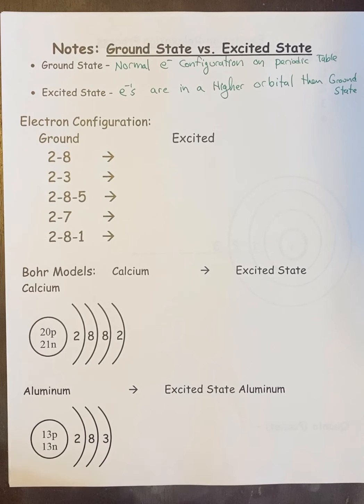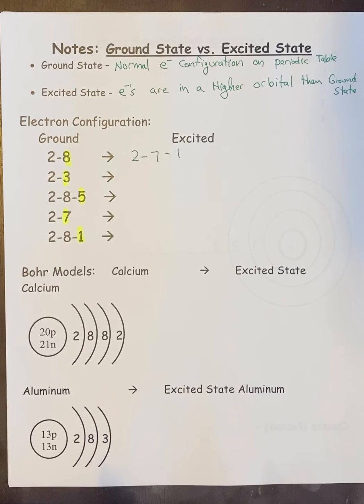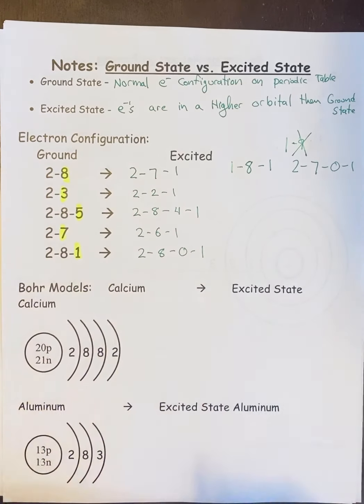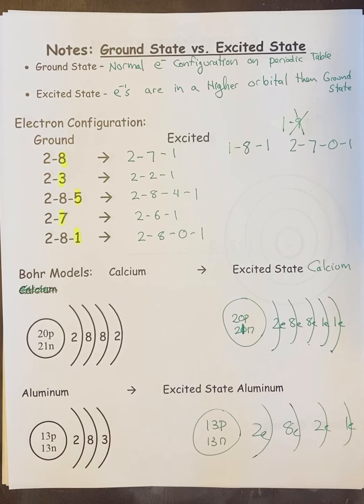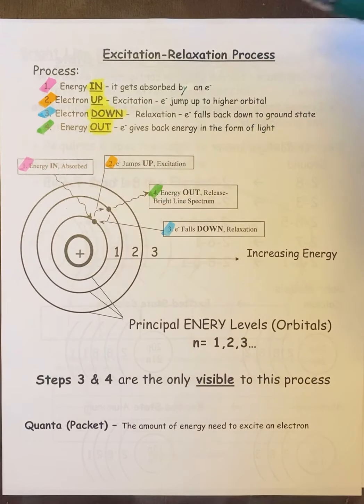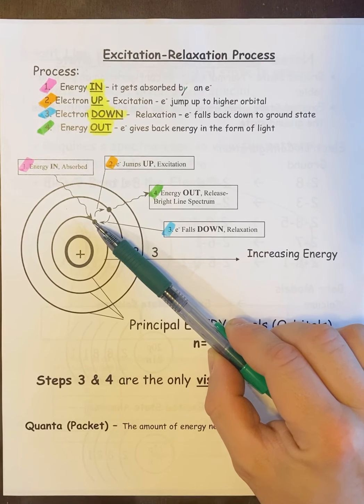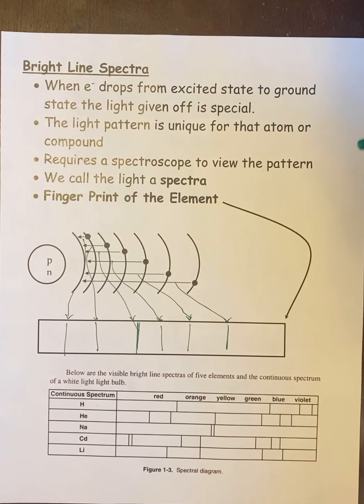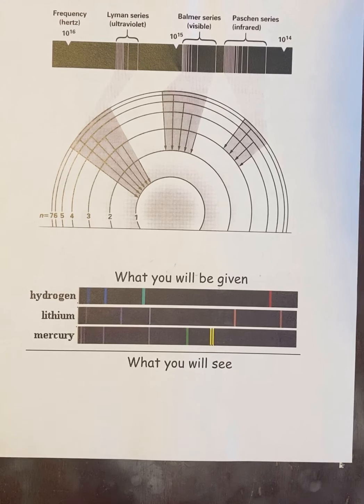Notes: Excited & Ground States of Atoms, Bright Line Spectra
Learn what causes a bright line spectra and why they are useful.  Learn the difference between an excited state electron configuration and an excited state configuration